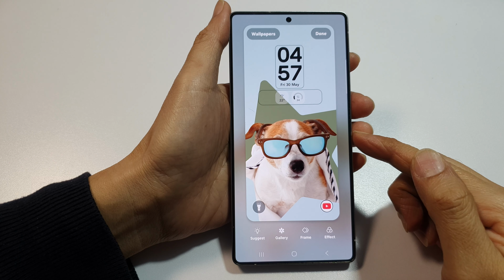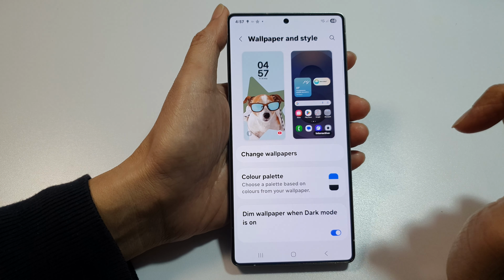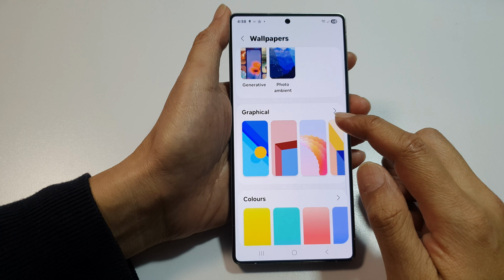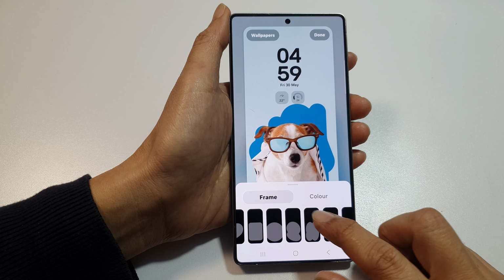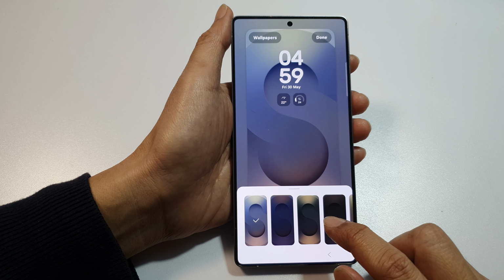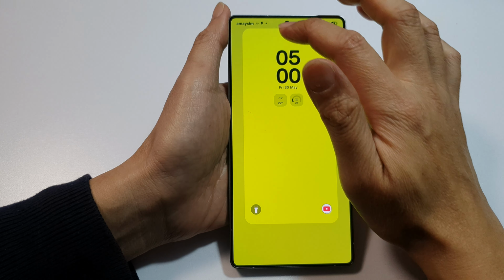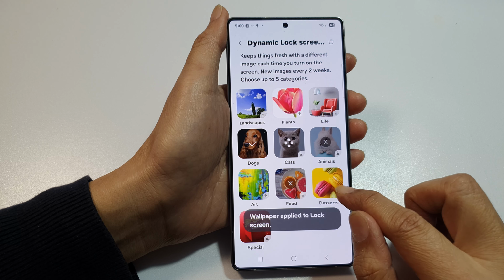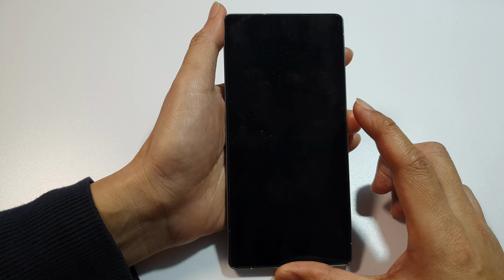🎨 Change Lock Screen Wallpaper & Colors! (Galaxy S25/S25 Edge/Ultra) 🔓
Ready to refresh your lock screen? In this quick tutorial, you’ll learn how to change the lock screen background wallpaper and adjust color variations on the Samsung Galaxy S25, S25+, and S25 Ultra. Whether you want a bold look, a subtle theme, or something that matches your style, this guide makes personalization easy and fun!

This video also cover topics:
✅ Change lock screen wallpaper using Gallery or Wallpaper & style
✅ Customize lock screen color palette and theme
✅ Apply personalized and dynamic lock screen visuals

How-To Instructions:
Step 1: Open Settings on your Galaxy S25/S25+/Ultra.
Step 2: Tap Wallpaper & style.
Step 3: Tap Change wallpapers → then select Lock screen.
Step 4: Choose a wallpaper from My Wallpapers, Gallery, or Wallpaper services.
Step 5: Tap Done or Set on Lock screen once selected.
Step 6: For color changes, go back and tap Color palette under Wallpaper & style.
Step 7: Choose a palette or generate one based on your wallpaper, then tap Apply.